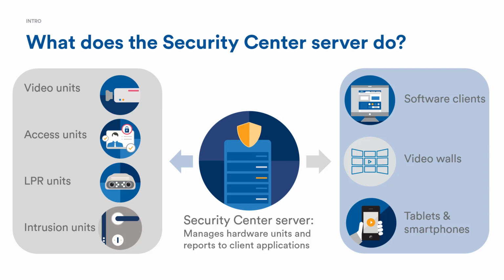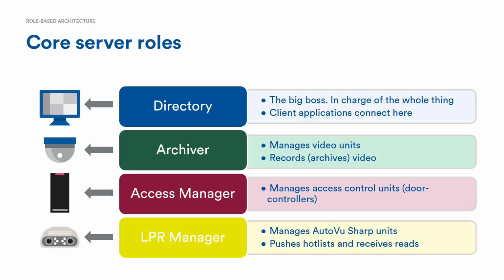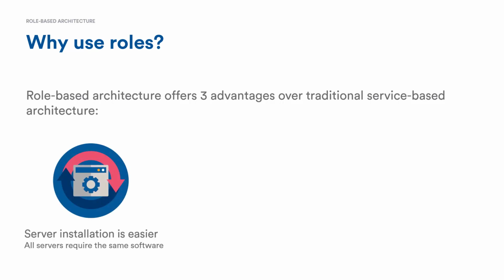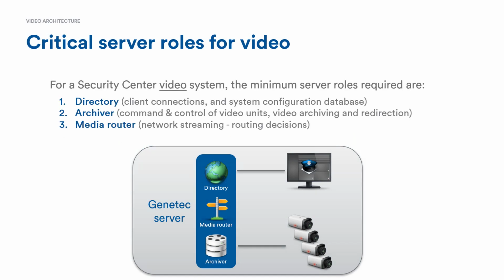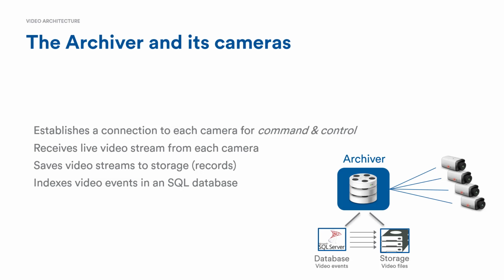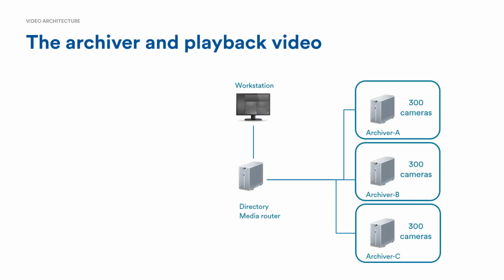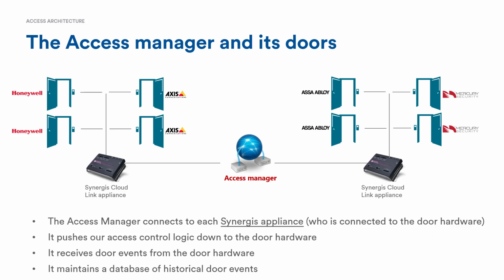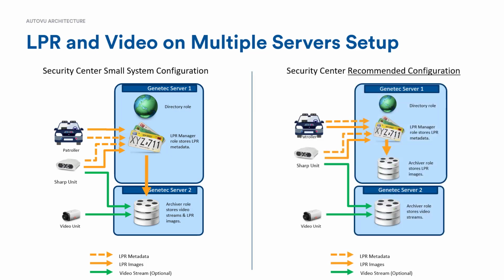Security Center Architecture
Introduction to the architecture of Genetec's Security Center unified platform.